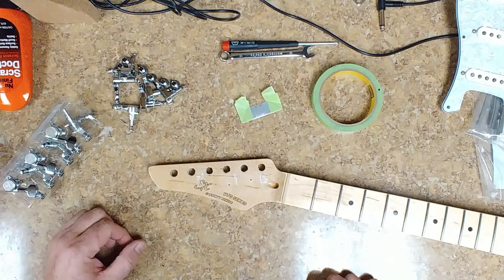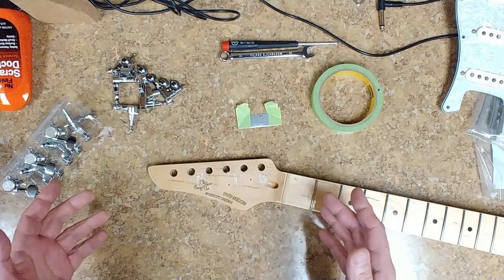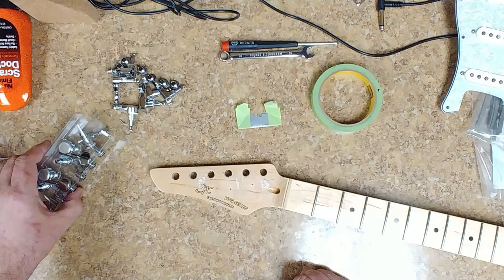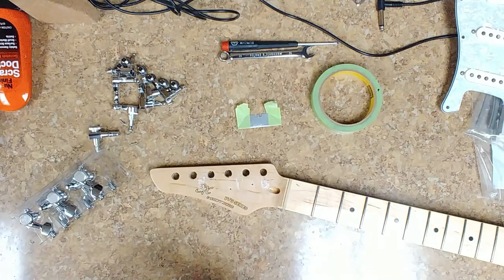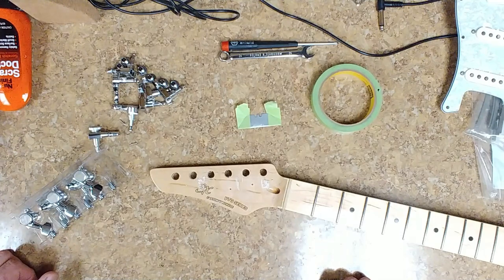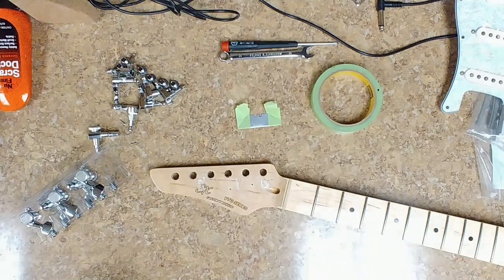SX Lefty Christmas Give Away Winner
Welcome... Fallen Dreams #523 Congrats! Please send me your address.